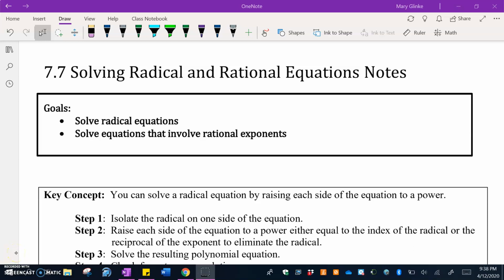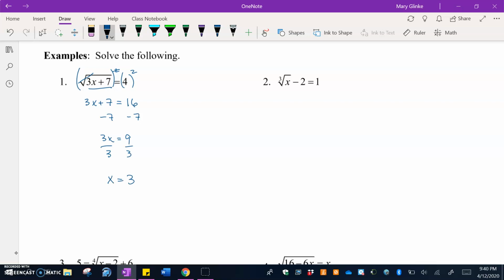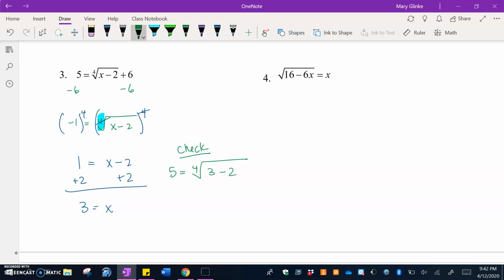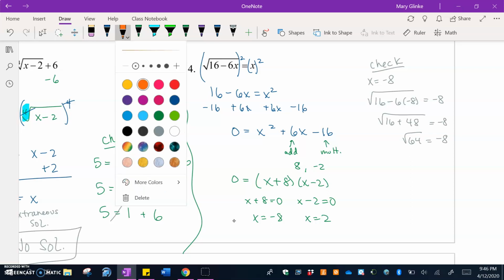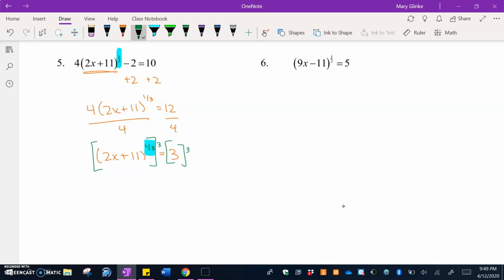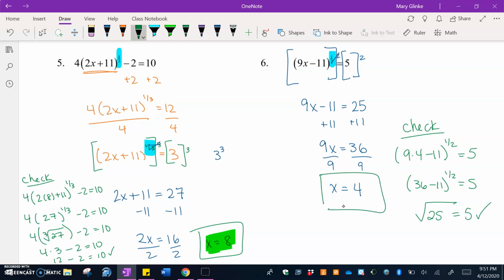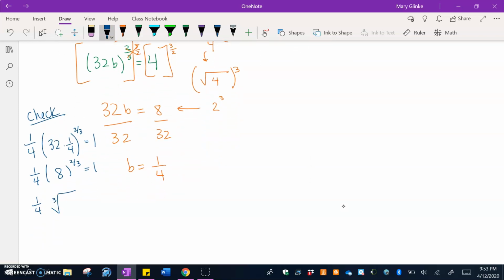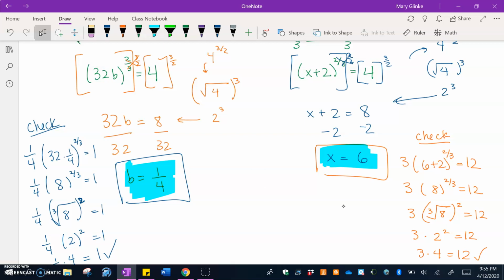7.7 Solving Radical Equations